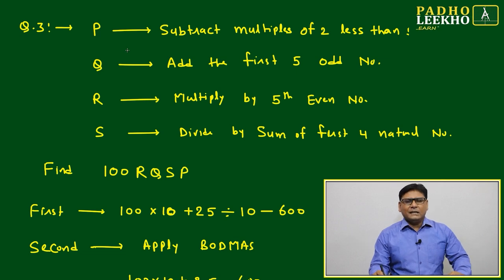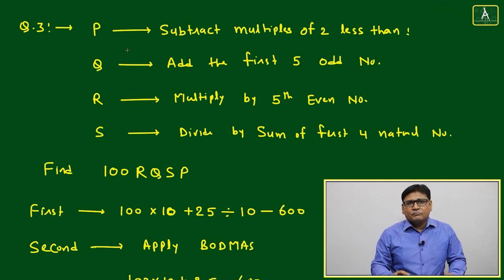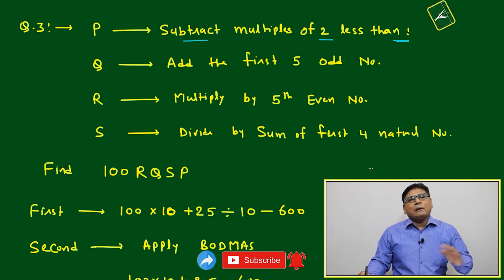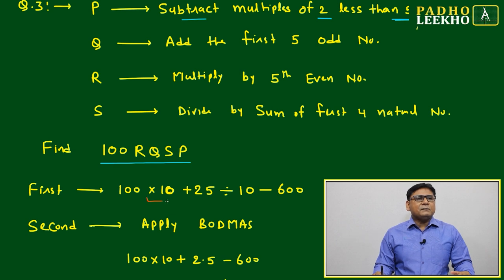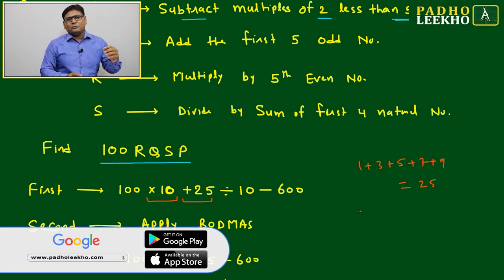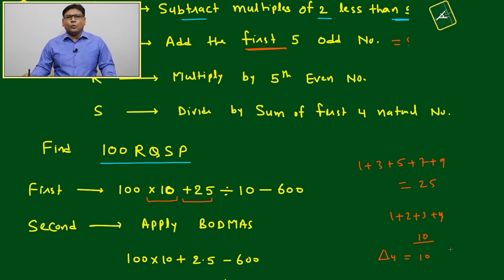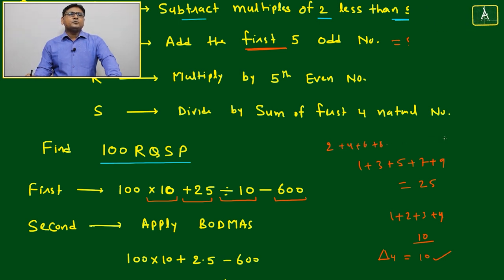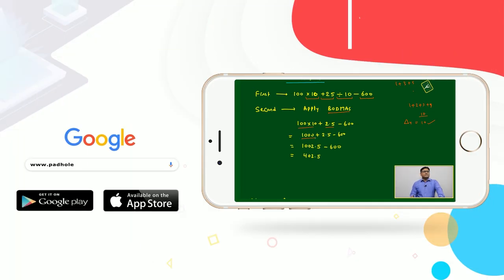MATHEMATICAL OPERATION EXP-3 (MATHEMATICAL OPERATION PART-3)LR |CAT 2023 | CAT/MBA PREP ONLINE